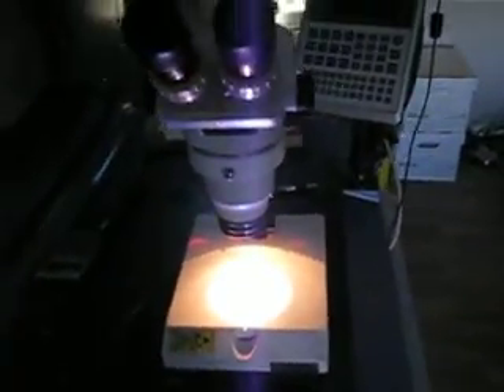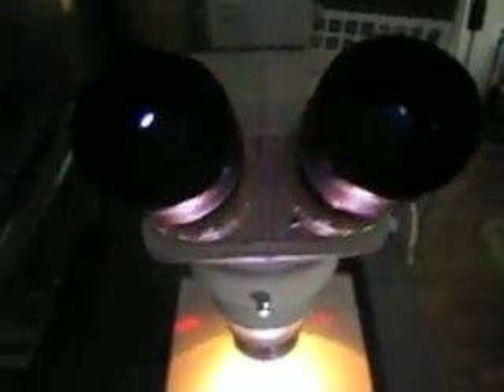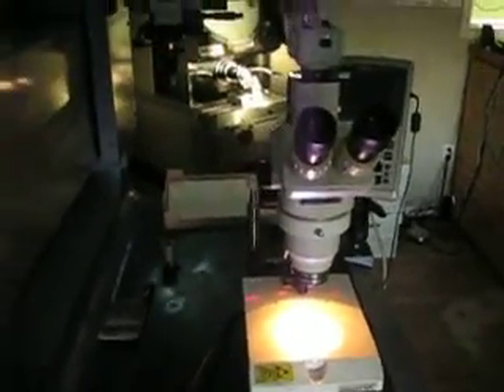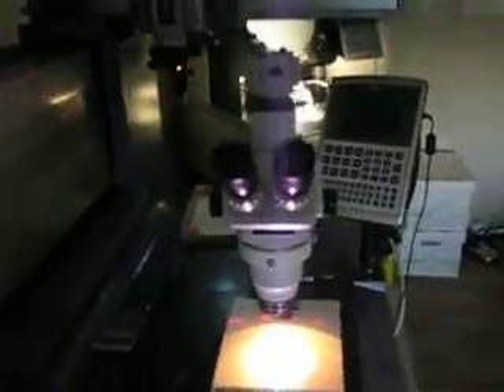Micro parts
Just some conenctors we are making for a client under a high powered Microscope. You think the part looks good until you look at it up close and it appears nasty, full of burs and mistakes. The Microscope helps us refine the machining until the part is acceptable.